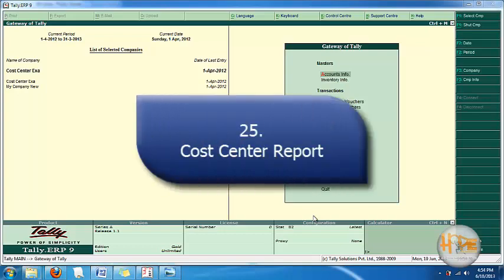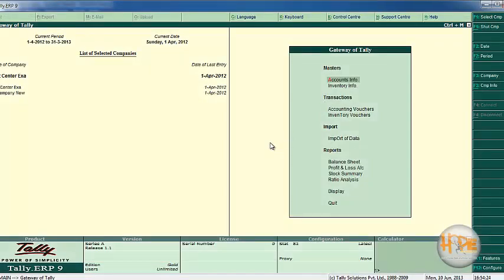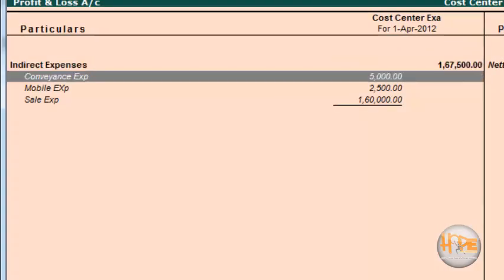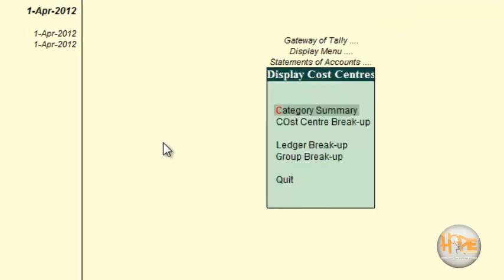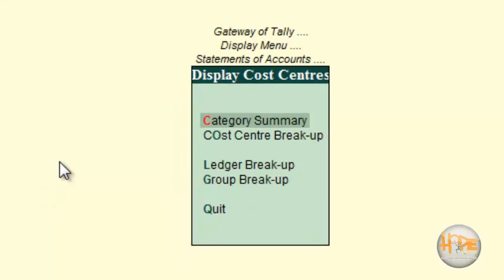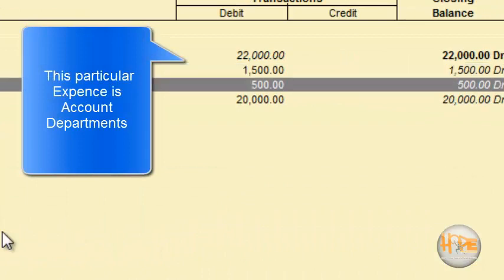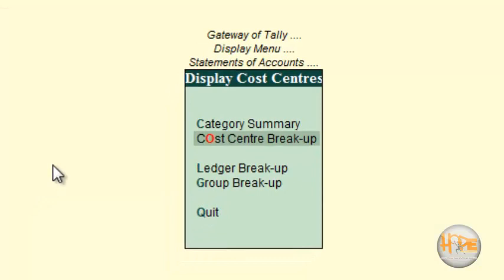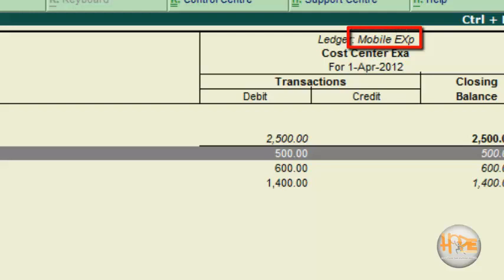25. How To Creating Cost Centre Report In Tally